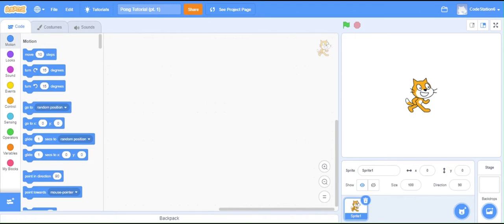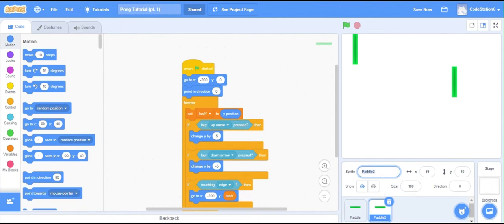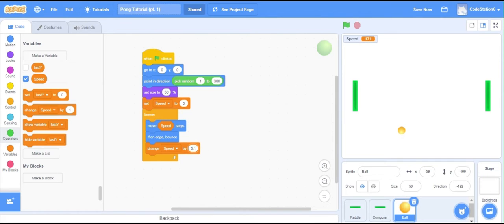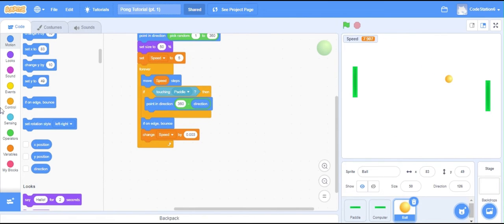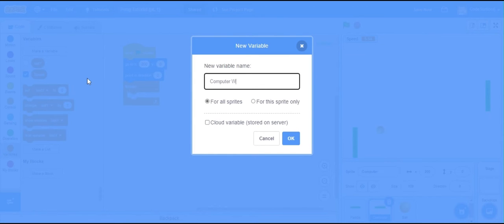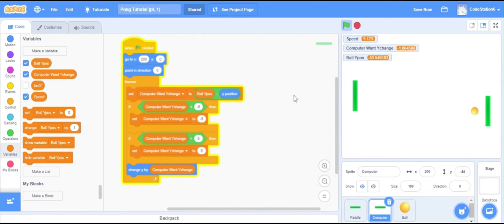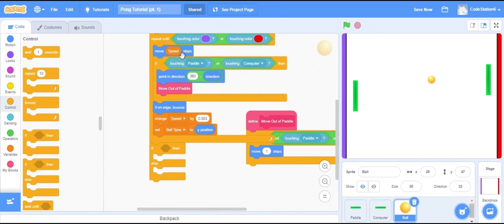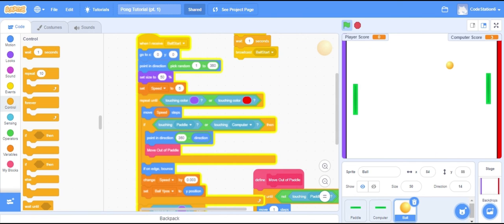Click here for an Easy Scratch Pong Tutorial!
This is the easiest Scratch pong tutorial you will probably find on YouTube. Comment if you found an easier AND shorter one.